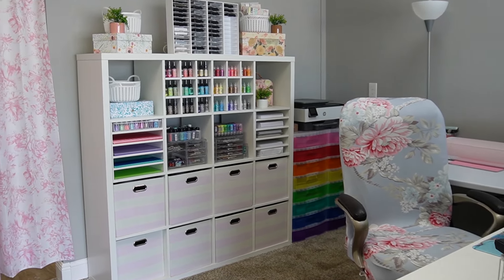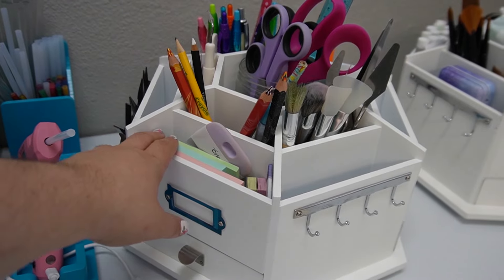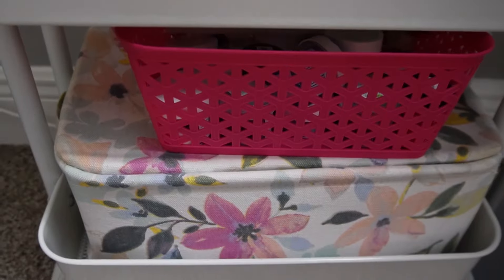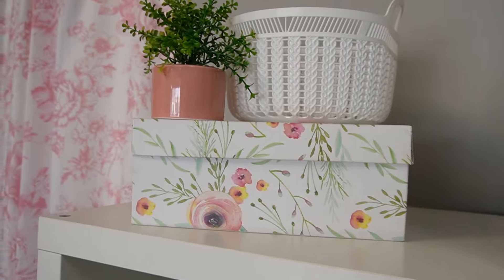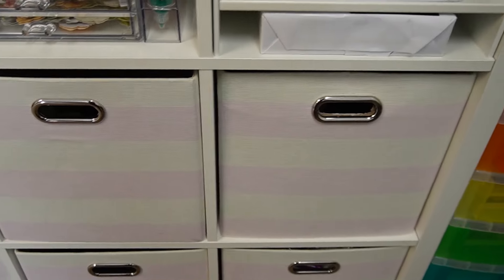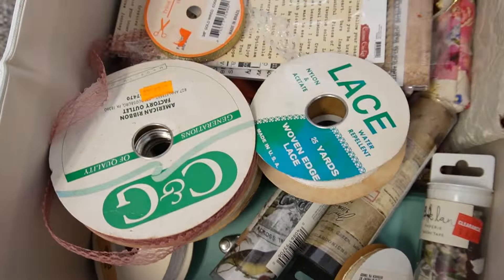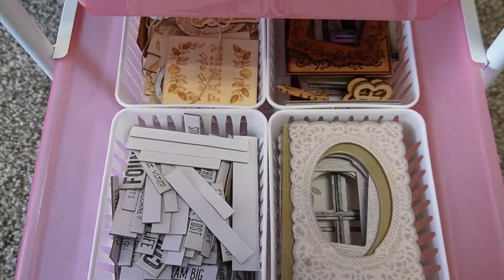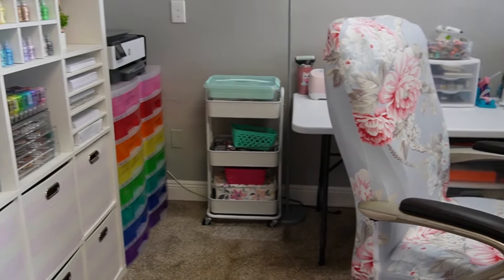Craft Room Studio Tour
Bottom of the Bin is located in Tampa Bay, Florida

Craft Room Studio Tour! Jump into the heart of creativity as I take you on an exclusive tour of my newly designed crafting studio. This is not just a space; it's where inspiration meets reality, and where beautiful art is born. Whether you're into cardmaking, water coloring, exploring the elegance of vintage designs, or delving into the world of art journaling, this studio tour is tailor-made for you!

Discover how I've optimized every corner for creativity, from smart storage solutions to cozy creative nooks. Get a sneak peek into my favorite crafting supplies, learn about the tools that fuel my passion, and find out how I organize a functional yet beautiful craft room.

If you love DIY projects, handmade art, and the joy of creating something unique, you're in the right place. Join me as we embark on a journey of artistic exploration together in my craft room oasis. Don't forget to subscribe and hit the bell icon to stay updated on my latest videos, where we'll test new supplies, share invaluable tips and tricks, and create breathtaking art together. Let's inspire each other and make our crafting dreams come true!